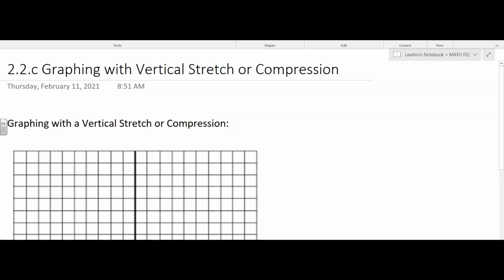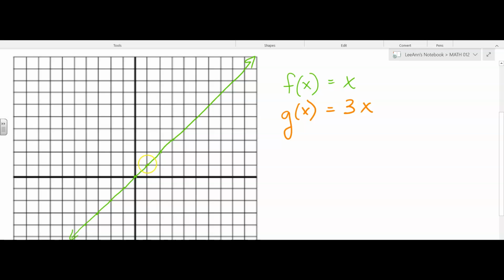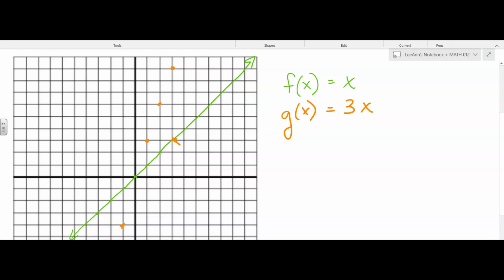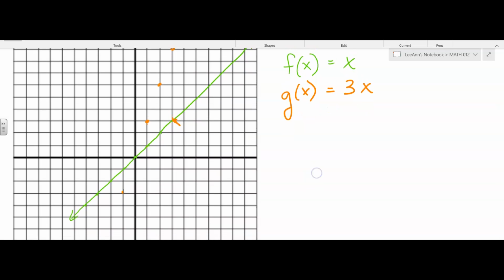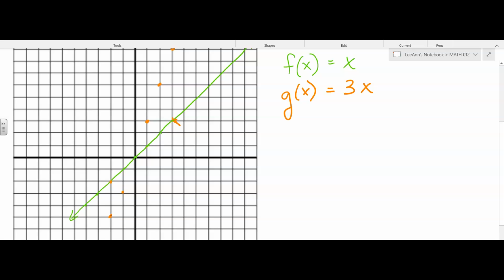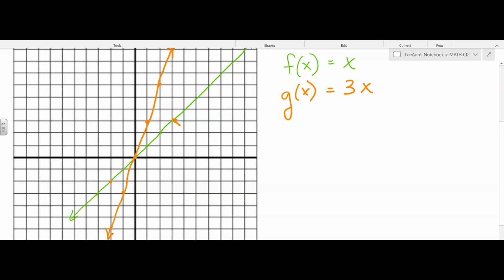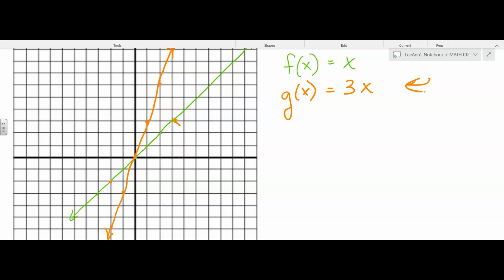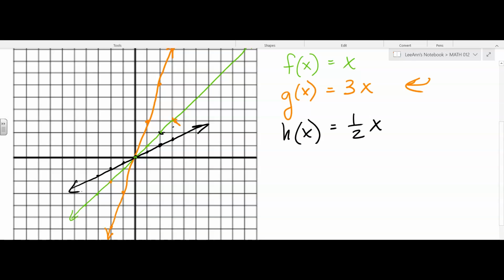2.2.c Graphing with Vertical Stretch or Compression